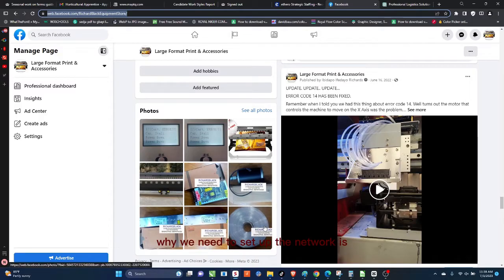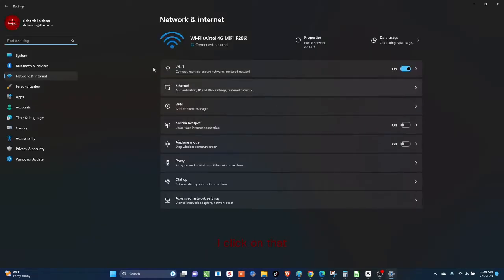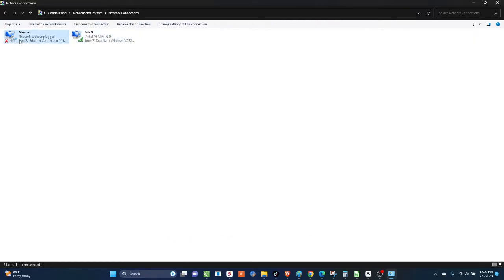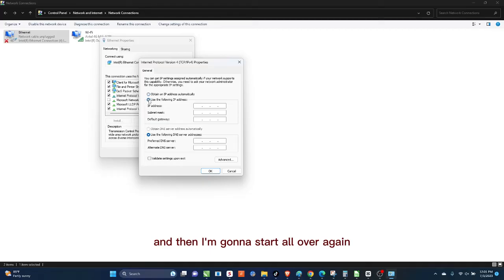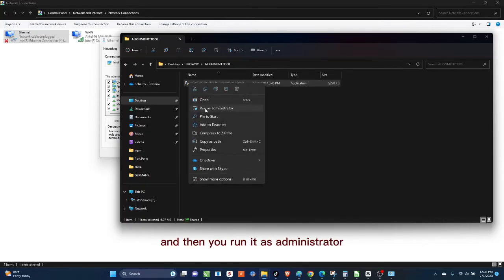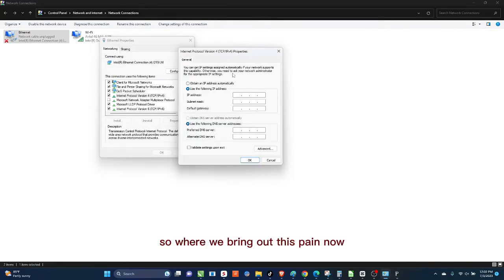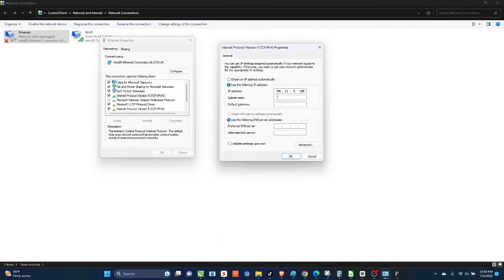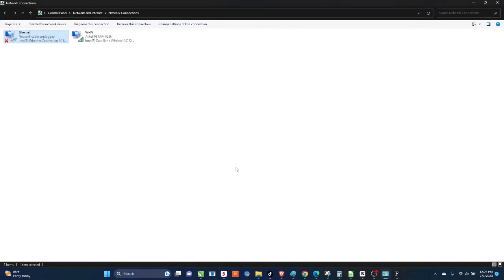𝐀-𝐓𝐨𝐨𝐥𝐬 𝐬𝐞𝐭𝐮𝐩 𝐨𝐧 𝐗𝐏𝟔𝟎𝟎 𝐋𝐚𝐫𝐠𝐞 𝐅𝐨𝐫𝐦𝐚𝐭 - 𝐒𝐭𝐞𝐩-𝐛𝐲-𝐒𝐭𝐞𝐩 𝐆𝐮𝐢𝐝𝐞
A common issue that XP600 large format users have is how to set up network parameters on their large format machine. In this video. I have detailed a step by step guide on how to set up network connection on your XP600 large format machine.

Large format machines are wonderful machines when it comes to ease of use and all that. i advise on everything from installation, repairs and maintenance of your xp600 large format machines.